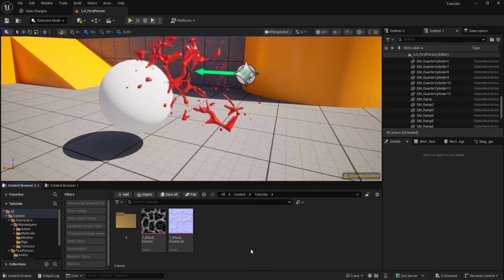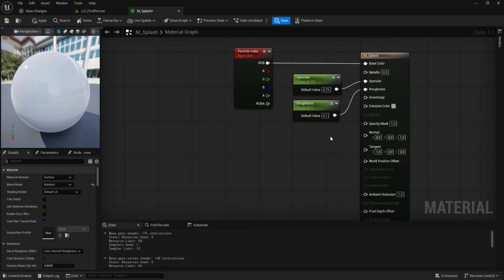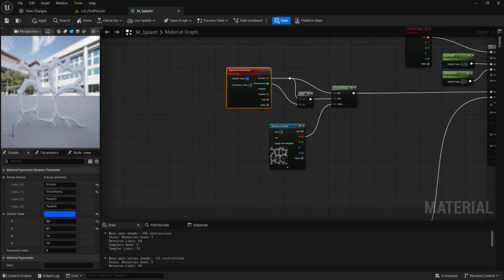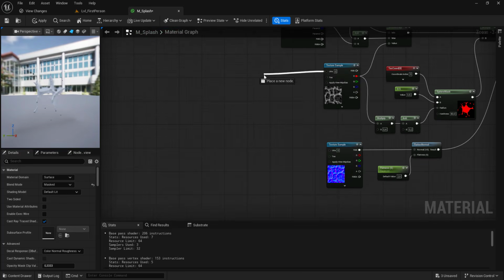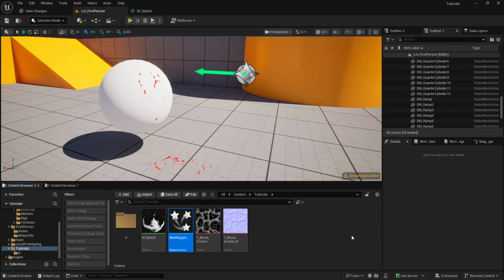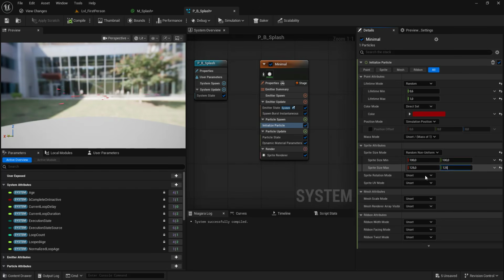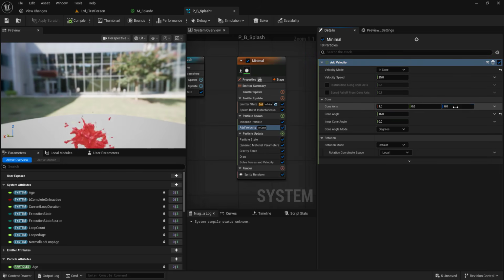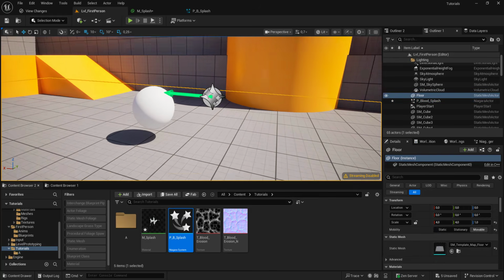UE5 : Create splashes & Decals from Scratch with Niagara (Sprites, Decals) - Part 1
Welcome to Part 1 of this tutorial series for games !
In this video, you’ll learn step-by-step how to create splash effects by setting up the material and visual effects that will later be used with collision detection and decals.

✅ What you’ll learn in this tutorial:
- How to create a splash material
- Setting up splash VFX for your game

🔥 Don’t miss Part 2, where we’ll cover:
- Collision detection
- Decal projection

Chapters
0:00 • Introduction
0:48 • Material
4:09 • Niagara System